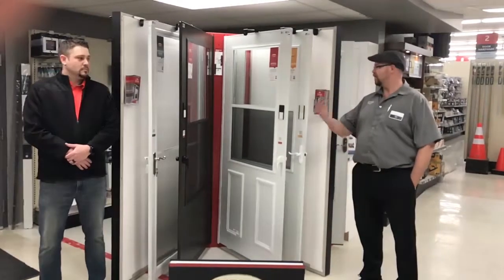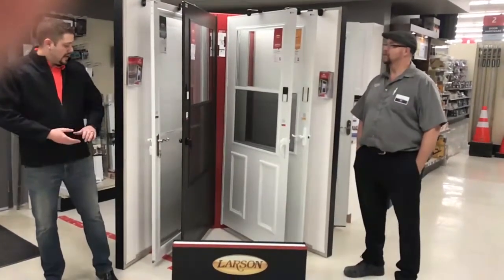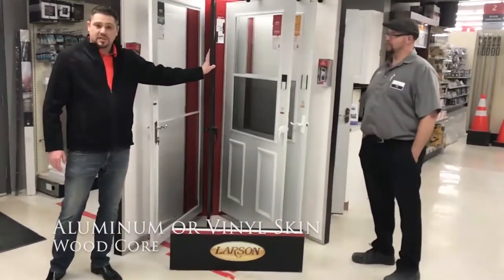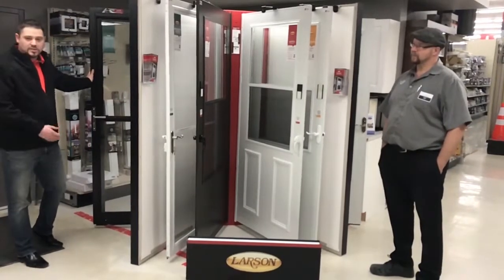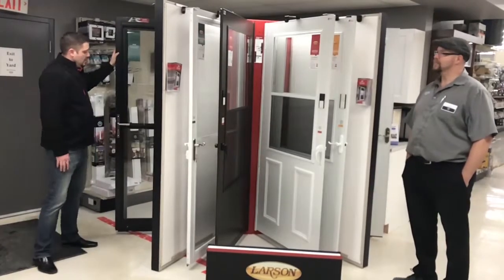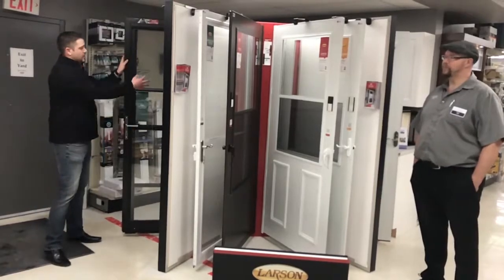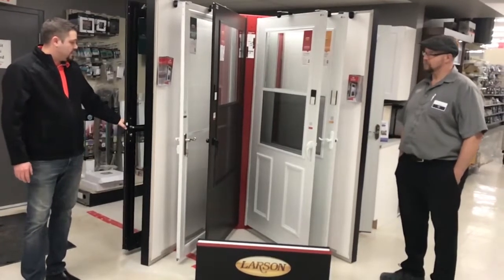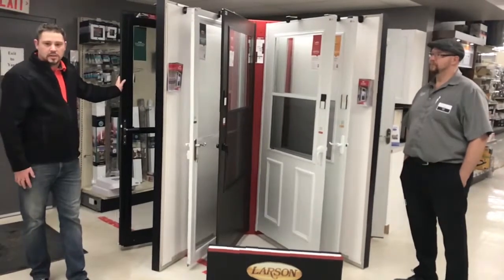Dauphin Co-op Building Solutions - Madero Larsen Storm Doors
Dauphin Co-op Building Centres are stocking dealers of Madero Larsen Storm doors.
Visit the team in Dauphin or Ste Rose to choose the best size, style, and colour to suit your taste and budget.